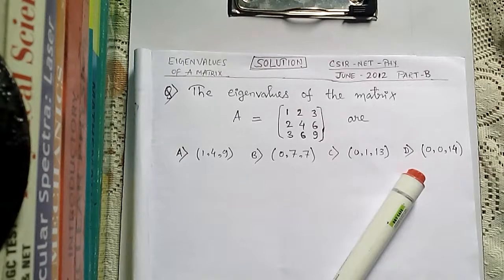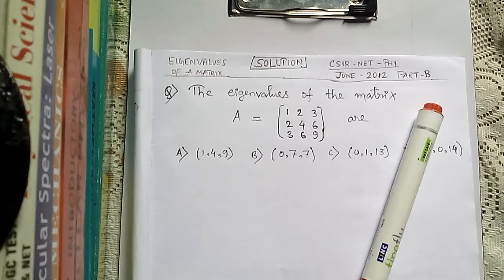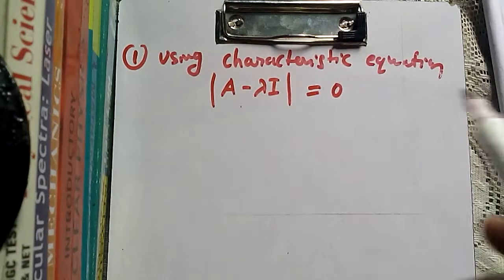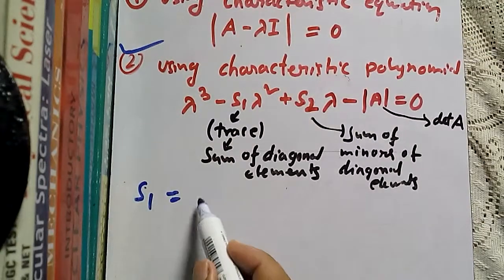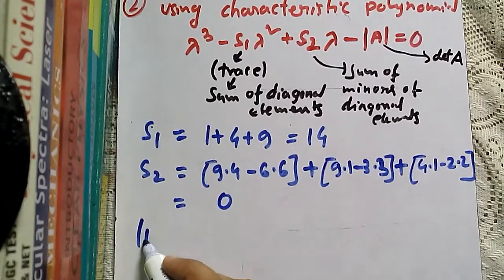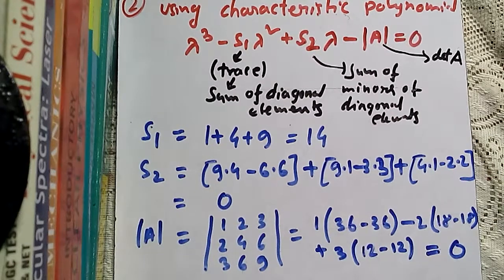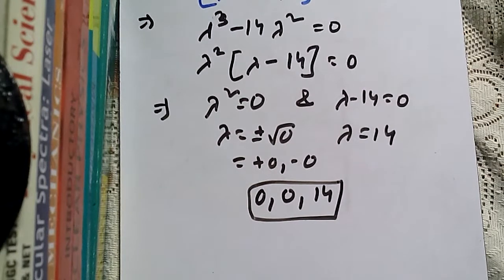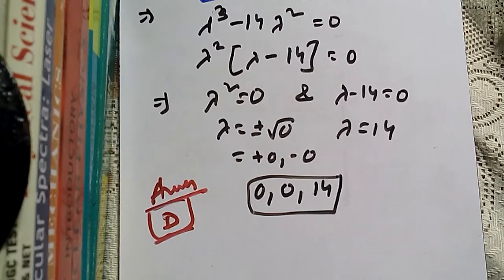eigenvalue of a matrix by two famous methods..csir net June 2012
in this video i have found out eigenvalues of a matrix using two methods one by one..and you can see both methods have given us same results i.e same eigenvalues..

Your support will be highly appreciated through bank transfer from Paytm, Google pay or net banking to my account as following:

SBI
Name - Bidhan Khirali
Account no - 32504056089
IFSC - SBIN0011831